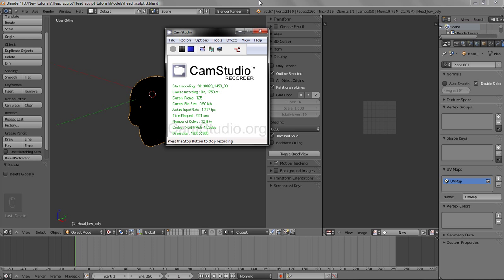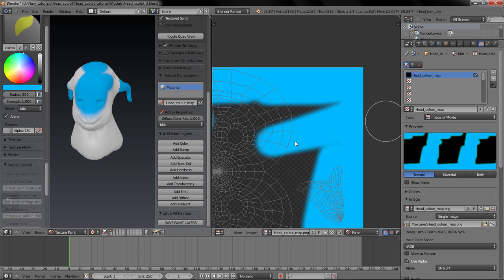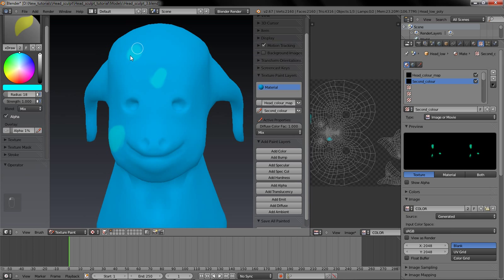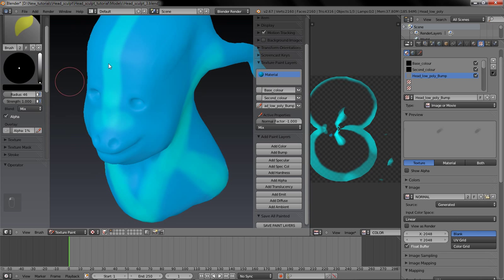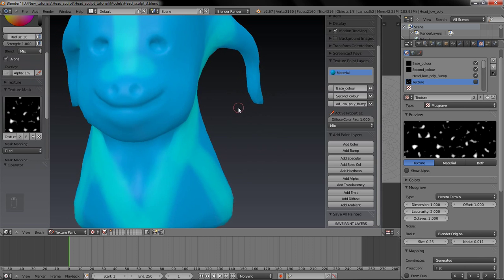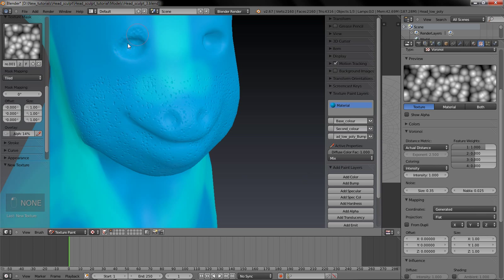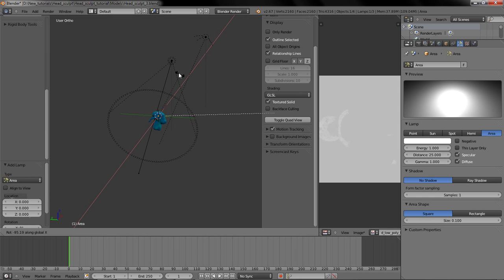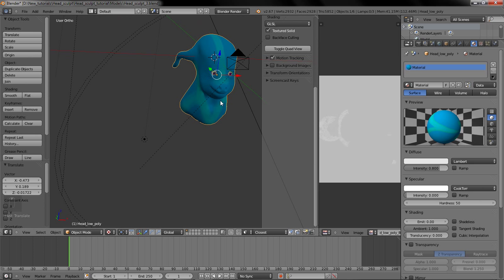Texture painting in blender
How to texture paint in blender for beginners. In case you wanted to know, the mic I am using is a Blue Nessie. It is retailed at $99.99 and has a good quality. Well worth the money.